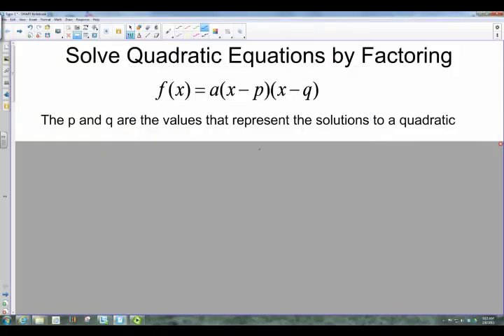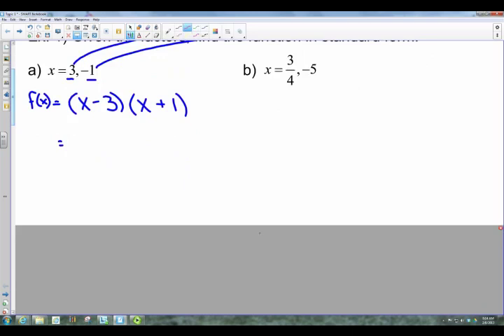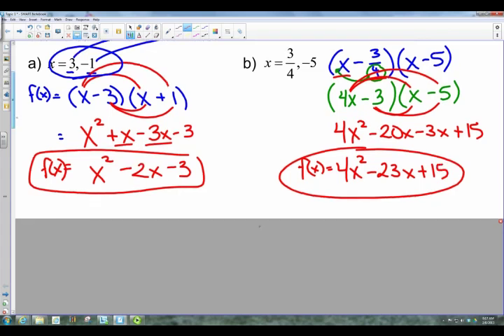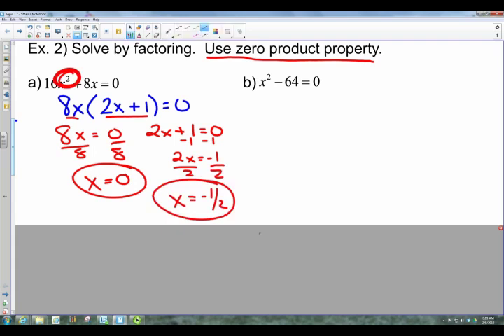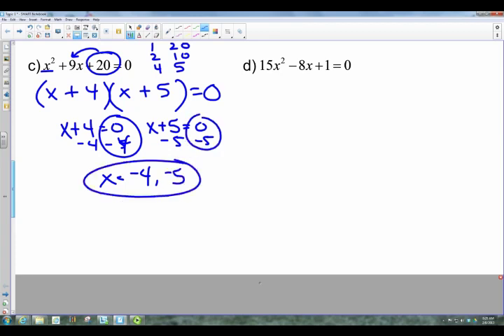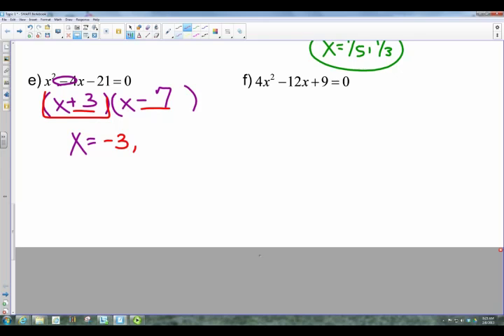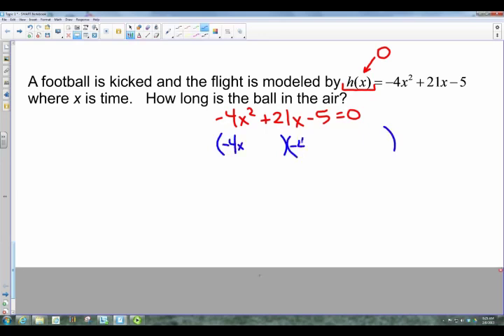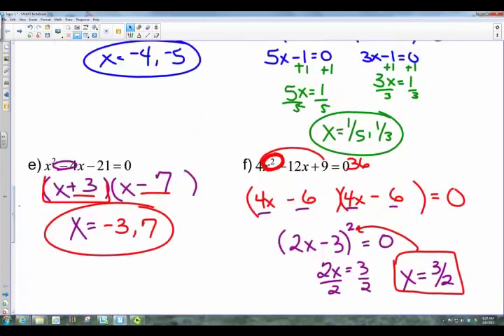Solve by Factoring Pt 3